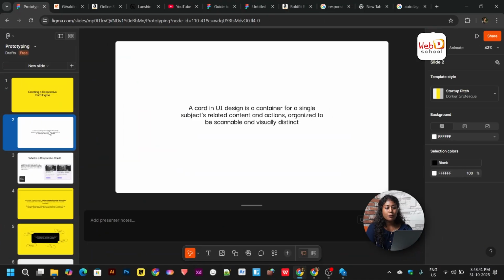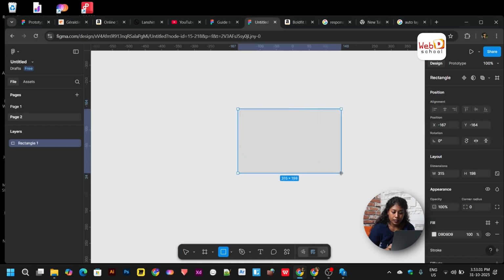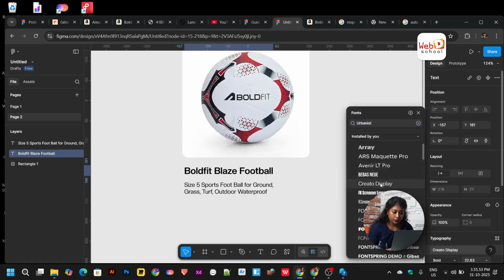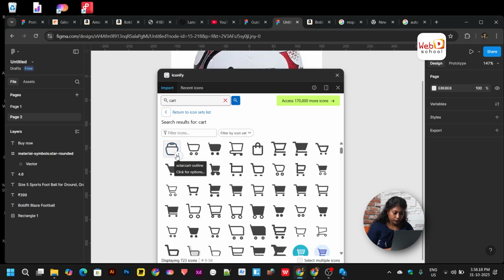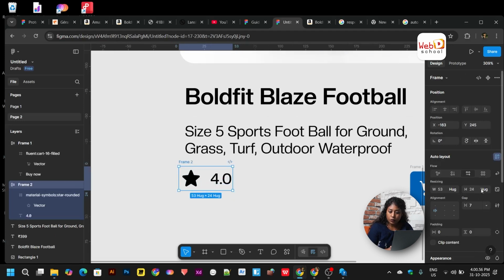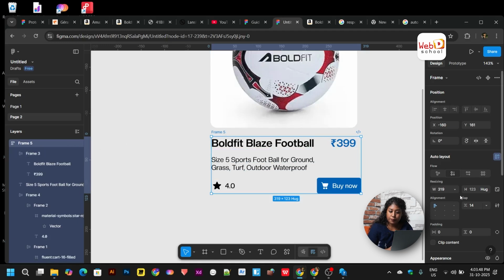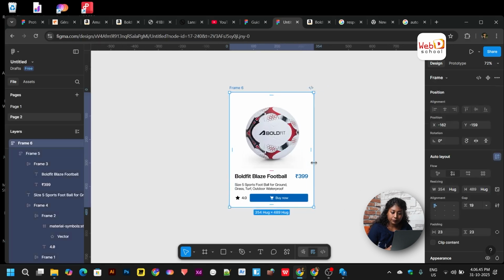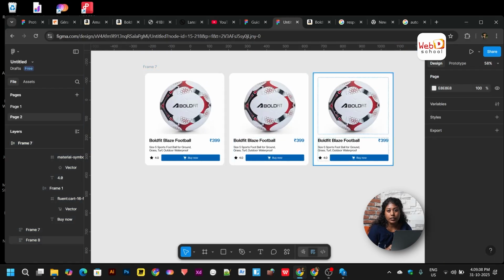How to Create Responsive Card in Figma | LMS Session by Priya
🎨📐 Learn how to design responsive UI cards in Figma!
In this WebD School LMS session, Priya explains step by step how to create a responsive card component using Auto Layout, constraints, and best UI practices in Figma.

🔑 What you’ll learn in this session:
✔ Understanding responsive design in Figma
✔ Using Auto Layout for flexible cards
✔ Proper padding, spacing & alignment
✔ Making cards adapt to different screen sizes
✔ UI best practices for real-world projects

Perfect for UI/UX design students, beginners, and designers who want to build clean, scalable, and responsive interfaces.

🎓 WebD School – Learn UI/UX with hands-on LMS training.